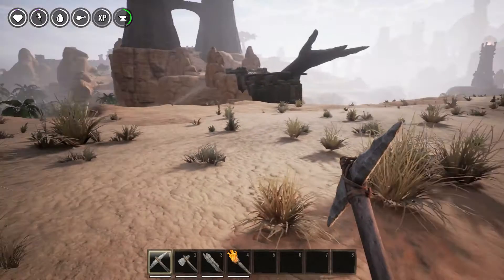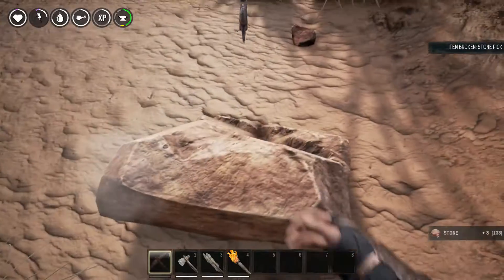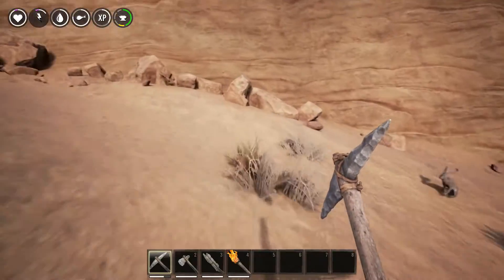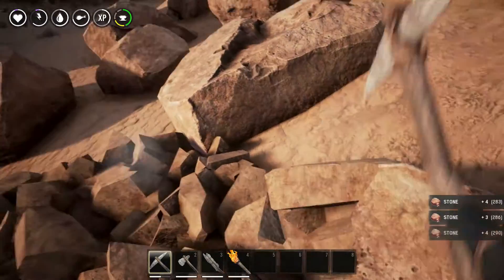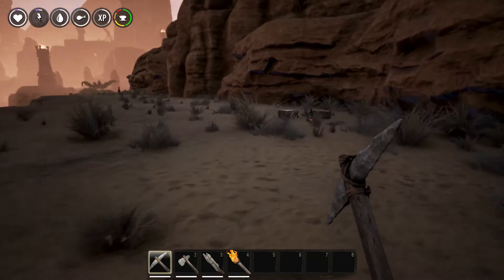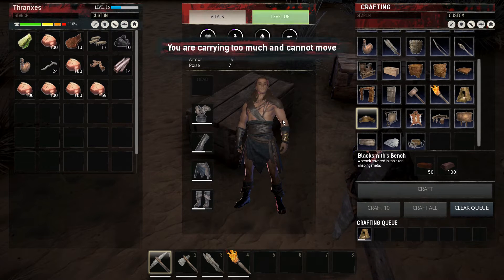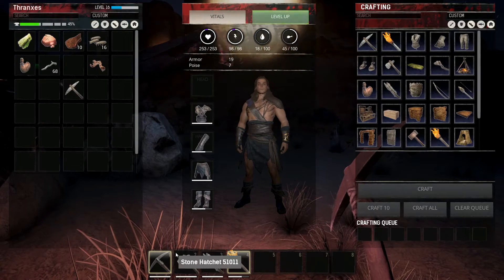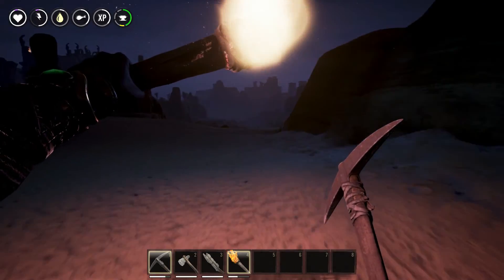Conan Exiles 20: Wait! What are those shadows? Let's Play Conan Exiles Gameplay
This is Conan Exiles brought to us by FunCom.  In this episode I get the much needed furnace and tannery up and running with all the materials to make a blacksmith bench.  Recovering to where we were is much easier now with all this iron just laying around near our base.  But wait..  What are those shadows anyways?

Conan Exiles is a game about survival and crafting.  It's reminiscent of ARK in some ways but strives out into it's own in others.  For one it relies heavily on the lore of the land of Cimmeria and includes many references to gods, places, characters, beasts etc. from said universe.  In this game you can build massive structures and worship powerful gods that you can bring into combat of others.  The game uses many different servers including PVP and PVE with also the ability to host private servers of your own should you want to play single player or just with your friends.

Things like sandstorms and boss fights also litter the world with lots of lore and multiple biomes all tied into the world.  You also have the ability to knock out and capture NPCs then bring them back to your camp and put them on the "wheel of pain" that way you can turn them to your will so that you can populate your base with NPCs either to defend it from being raided or to use them as vendors and blacksmiths and such.